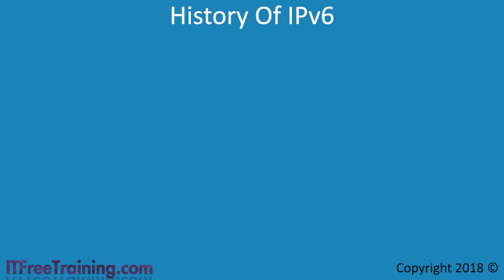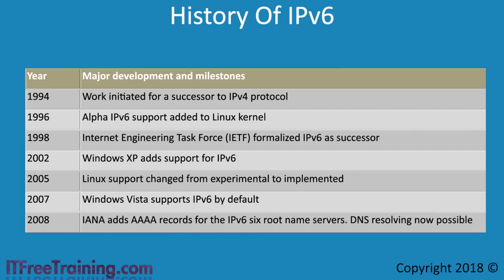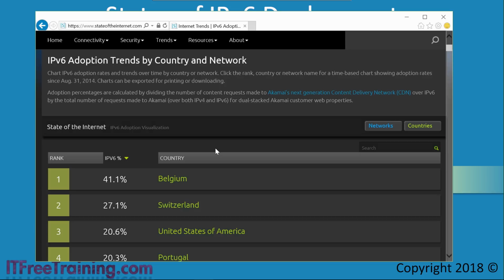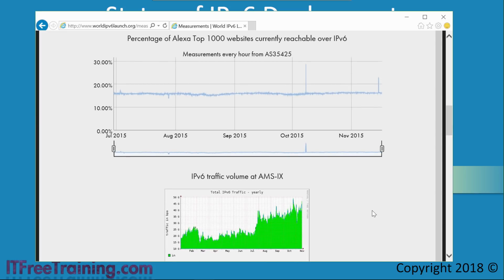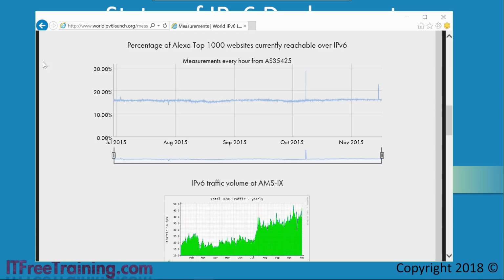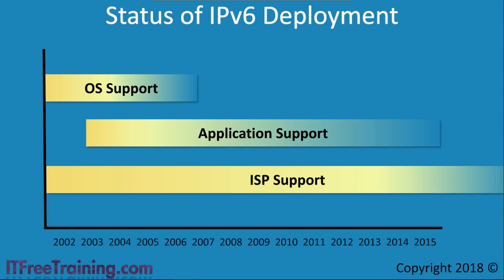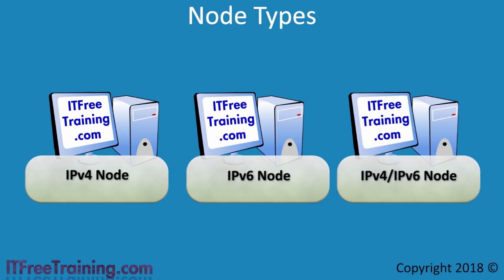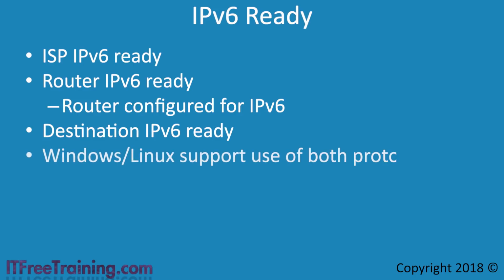Coexistence with IPv4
Welcome to the ITFreeTraining video on co-existence of the IPv4 and the IPv6 protocols. Inevitably, Internet Protocol version 6 will replace version 4 but that day seems to still be a rather long way away. Adoption is still slow for IPv6. Until then, network administrators will remain in a situation where they will likely encounter a need to utilize both protocols. Our video will cover the changes to IPv6 over IPv4 and the impact of using IPv6 and IPv4 on the same network.

History of IPv6
0:25 – To begin, we’ll review the major developments and milestones of the IPv6 protocol to provide you with an understanding of how it is today. Back in 1994, work was initiated for a successor to IPv4 due to the forecasted crowding of the public addresses. The 1990s saw an exponential growth in the size of the Internet and it was quickly determined that the address space for the entirety of the IPv4 protocol was overwhelmingly small and would not be able to accommodate the future growth of the Internet. In 1996 alpha code was added to the Linux kernel. It would still be considered experimental, but operating system support was on the way.
1:00 – In 1998, the Internet Engineering Task Force (IETF) formally announced that IPv6 would be the successor to the IPv4 protocol. Obviously, a lot of work had been done before this announcement on this protocol including work on IPv5. The announcement meant that IPv4 was being replaced with the IPv6 protocol, one day. In 2002, Microsoft began supporting IPv6 within their Windows XP operating system. The protocol was effectively tossed into the operating system and though it provided functionality and support for IPv6, performance was lacking.
1:34 – In 2005, Linux began experimental support of IPv6 which marked the beginning of official Linux support. At this point, it considered IPv6 in Linux to be stable. Following up in 2007, Microsoft released the operating system, Vista for its Windows lineup and with it, complete IPv6 functionality. This addition of IPv6 in Windows Vista was completely redesigned and was not simply an add-on to the operating system as it was previously. It was also made IPv6 the default protocol to use within the operating system, so when IPv6 is available, Windows will utilize that protocol over IPv4.
2:05 – Finally, as recently as 2008, six of the root name servers (backbones of the internet) had IPv6 quad A records added to their systems. This means that IPv6 resolution on the Internet was now made possible. You can see that after 2008, operating systems and core internet DNS services were capable and ready to support IPv6. So why has deployment of IPv6 been so slow?

Status of IPv6 Deployment
2:28 – If I now have a closer look at the current status of IPv6, it can be seen that OS support is fairly complete. They support IPv6 and all of its functionality as a whole. Even mobile devices such as Android and iOS support IPv6. Due to this long time of availability, application support has improved greatly. It is up to the application developer, however, to ensure their program is compatible with IPv6. There’s no statistics for how many applications support IPv6, however a quick check of the feature list of many applications show that IPv6 support is very prevalent.

IPv6 Statistics
3:10 Open internet explorer and go to the page You can also find this page by doing a search for state of the internet. This page shows the current adoption of IPv6 per country. At the time this video was made, United States of America was 20% but is now about %40. The top country was still however below 50%.

04:12 In Internet Explorer, open the page Since the recording of this video the measurements have changed. Comcast is now about 60% and Verizon Wireless is about 82%. One of the reasons that IPv6 deployment has been slow was that initially IPv6 equipment was expensive. ISP’s were reluctant to upgrade equipment on networks where there is little demand. As technology improve, become cheaper and IPv6 becomes more standard on equipment, ISP’s are slowly upgrading their equipment. If you can get IPv6 will determine on which ISP you connect to and where you are located. In some locations, IPv6 may not yet be available.

This description is too long for YouTube. for the extended description.